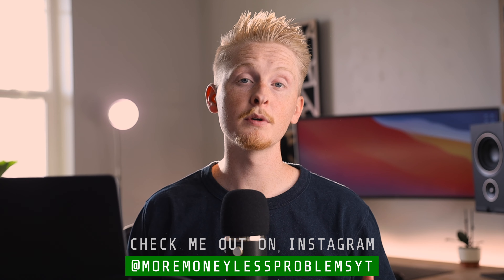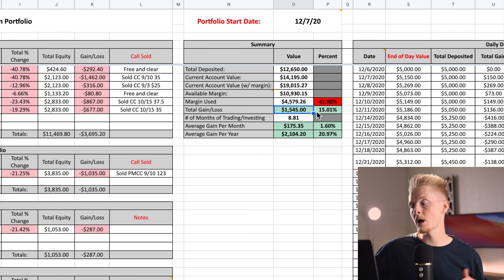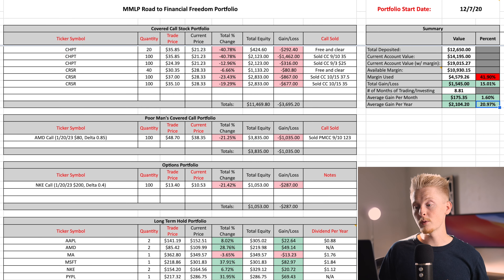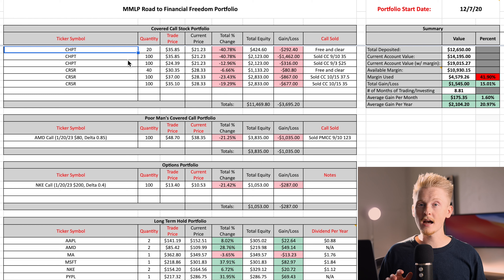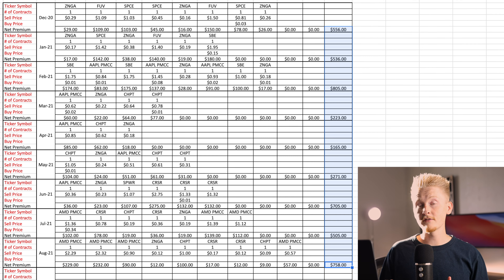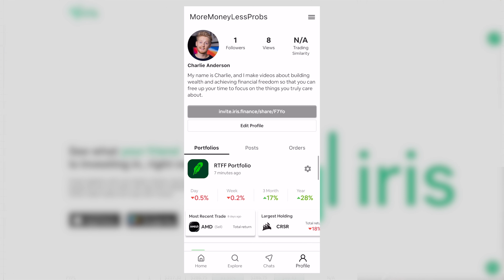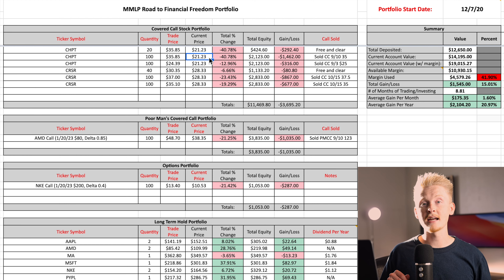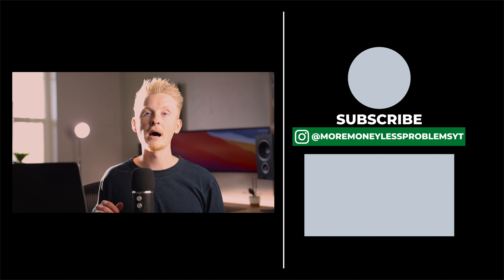Should You Sell Covered Calls in a Small Portfolio? | RTFF Ep. 10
📝 JOIN MY EMAIL NEWSLETTER FOR RTFF PORTFOLIO UPDATES

(Stocks valued between $35 and $12,600. Promotion ends June 9, 2022)

0:00 - Introduction and Background
0:44 - Portfolio Balance Update
1:27 - Discussing Premiums Collected
1:59 - My Thoughts on Selling Covered Calls in a Smaller Portfolio
5:30 - Discussing Covered Call Stocks
6:09 - Discussing LEAPS Options
6:31 - Discussing Long-Term Holds

*This video is purely for informational and entertainment purposes, and should not be taken as investment advice*